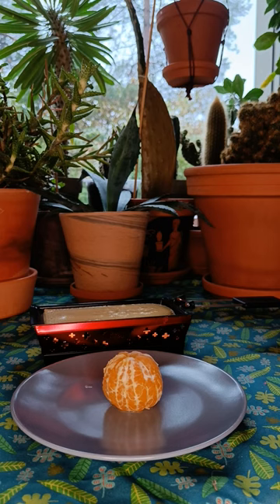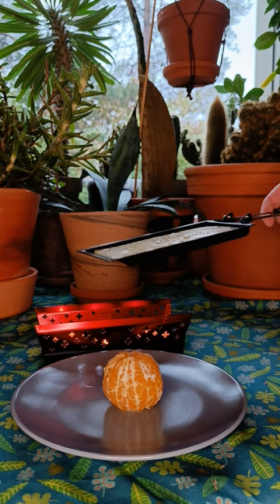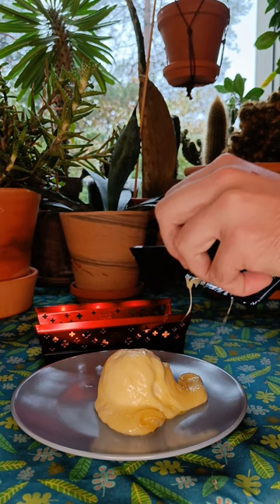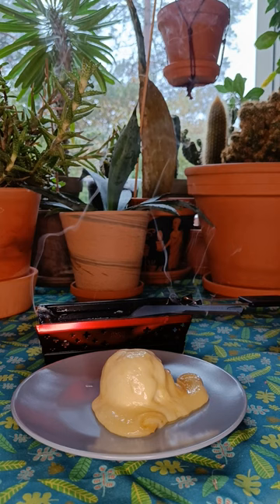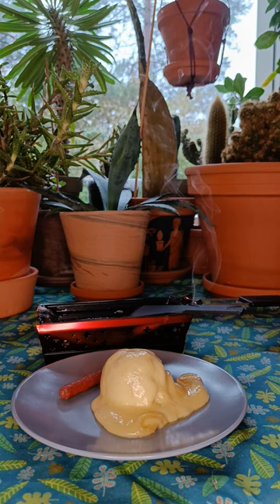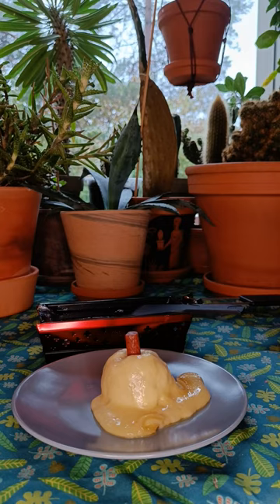Raclette Tangerine fantasticfood No.1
Best food combo for the cold time of the year, raclette and tangerine.